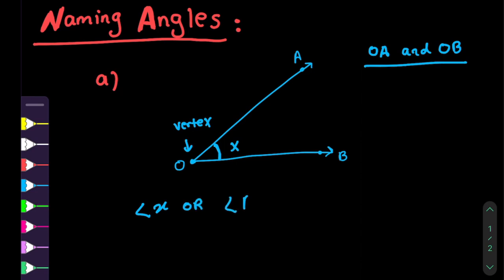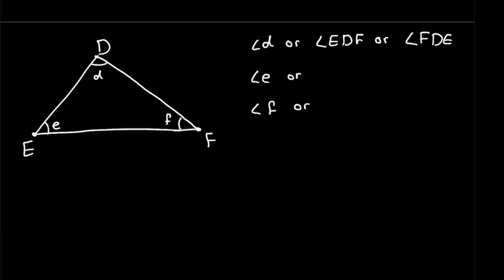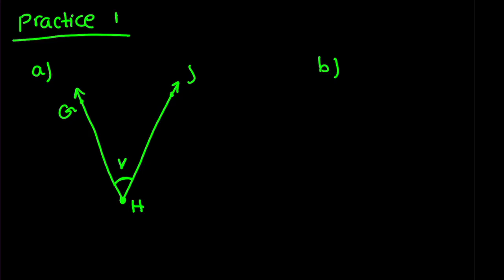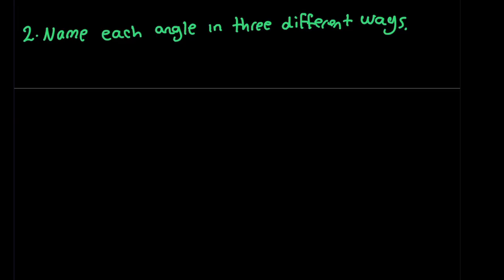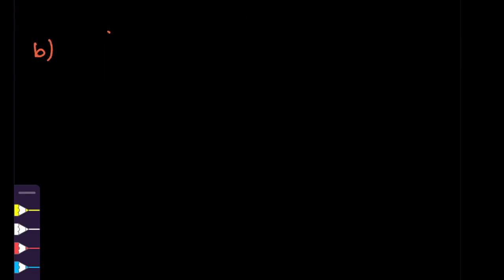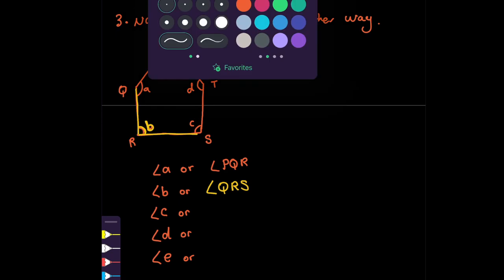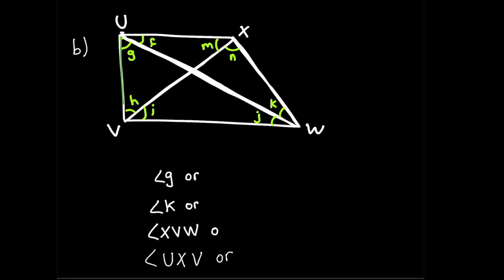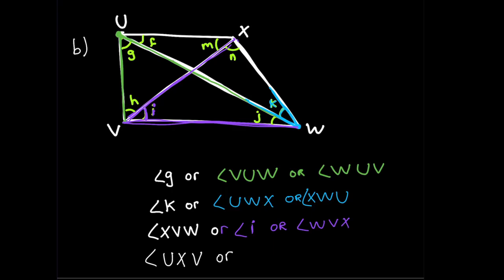Year 4 Maths Angle Measures